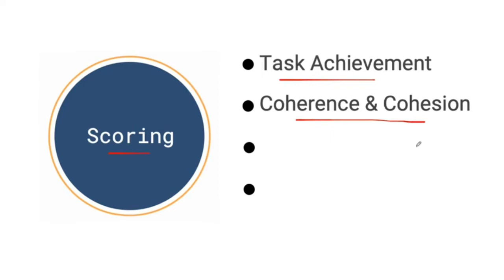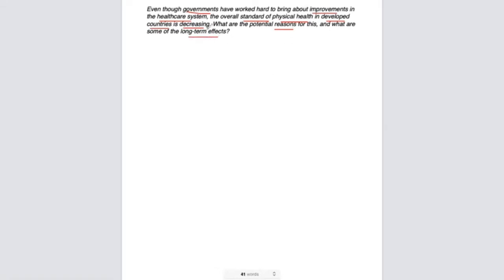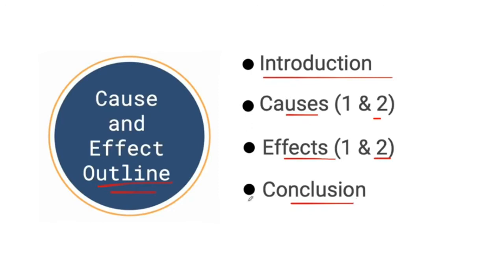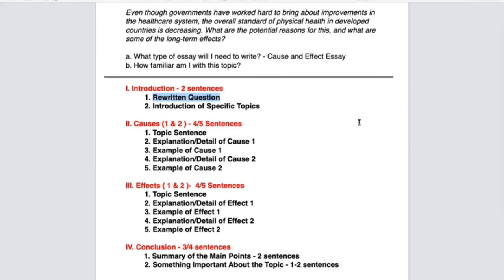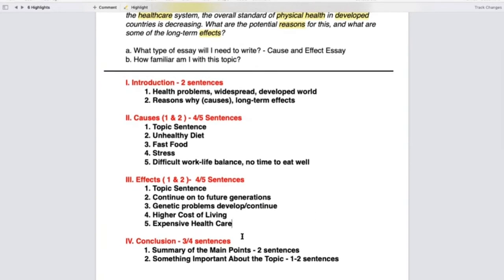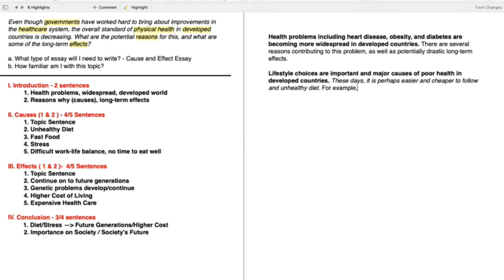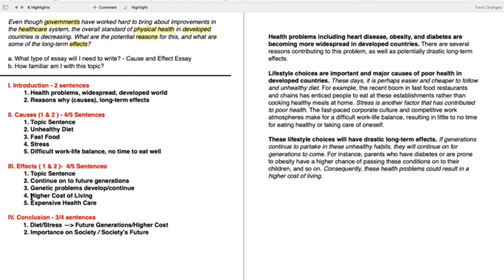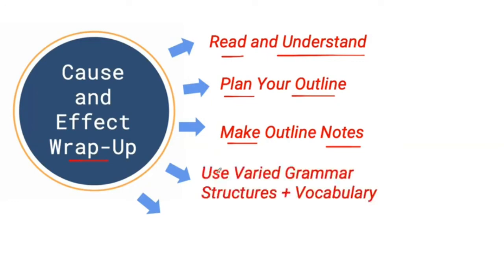IELTS Writing Task 2 - Cause and Effect Essay | How to get 8 band | PBXGILL